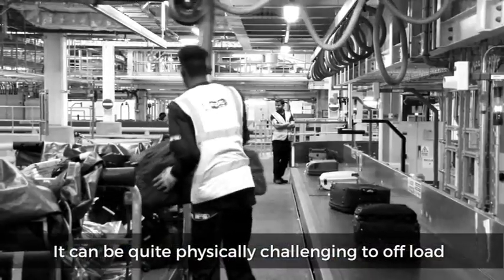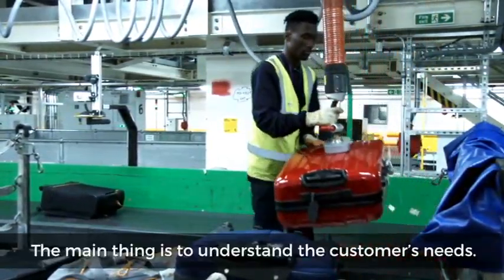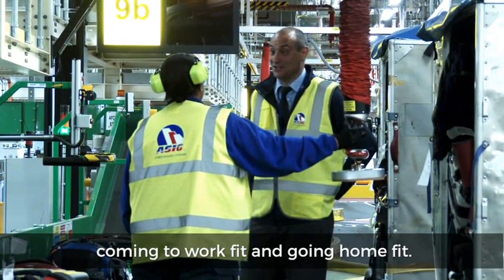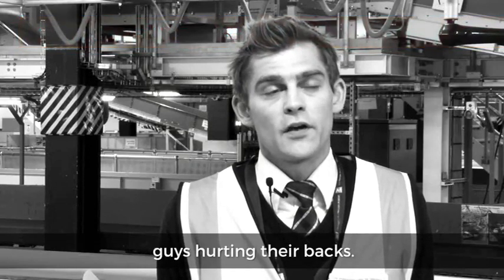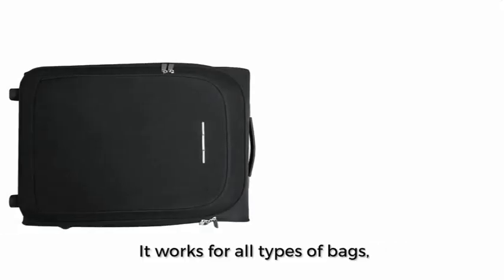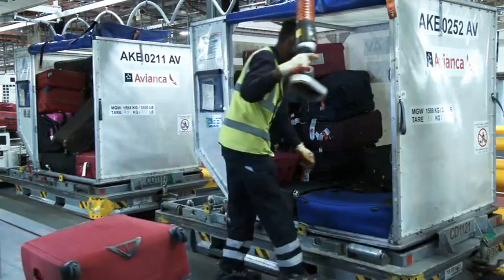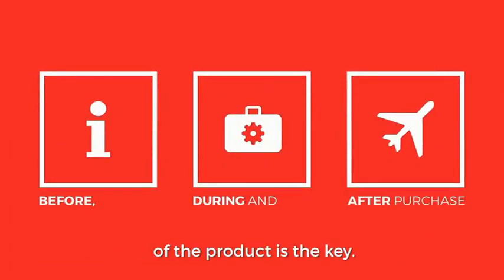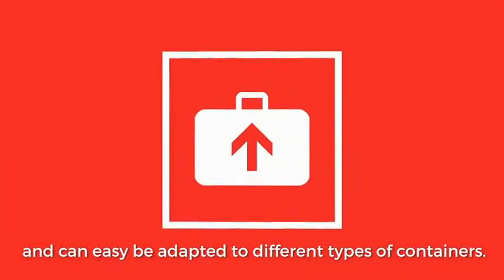Vacuum Lifting Airport Baggage Handling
Materials Handling Pty Ltd supplies Vaculex safe & fast vacuum baggage lifters to Australian & New Zealand airports. These baggage rooms are "working with ease". Materials Handling P/L also supply other Vaculex airport lifting devices including ULD loaders/unloaders & ramp loaders.